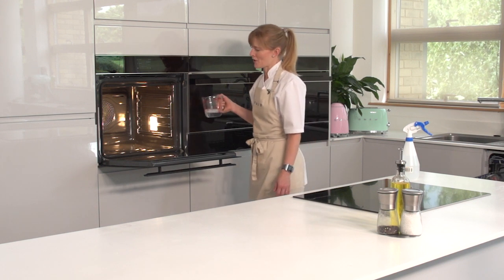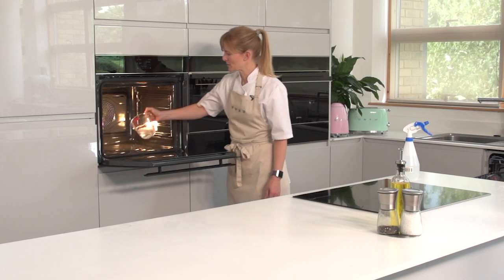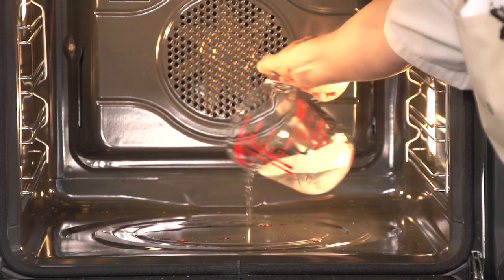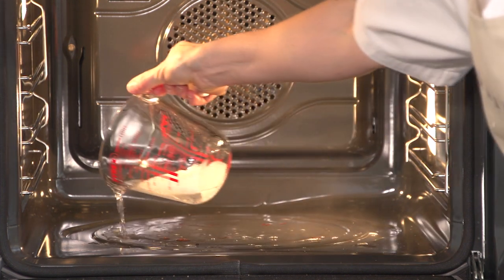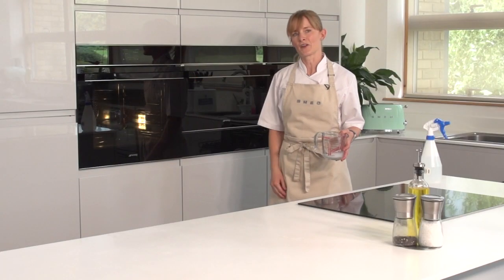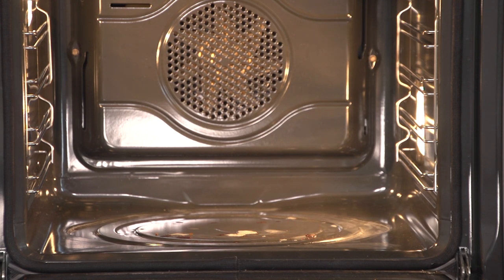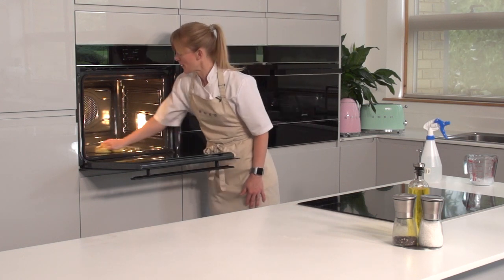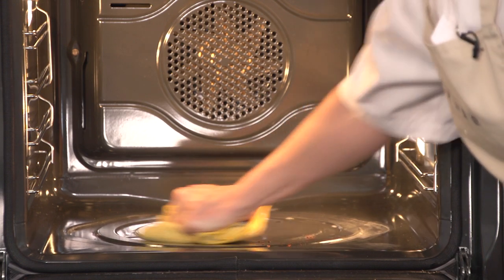How to Set up Vapour Cleaning | Smeg Ovens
Smeg ovens are easy to clean using our vapor clean system. Fond out how this system works to keep your oven well maintained.

OR